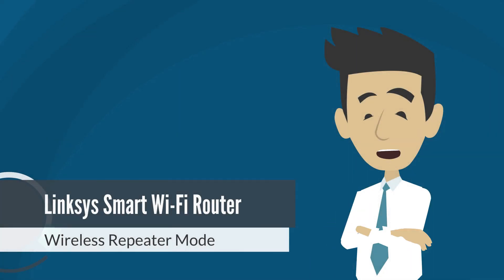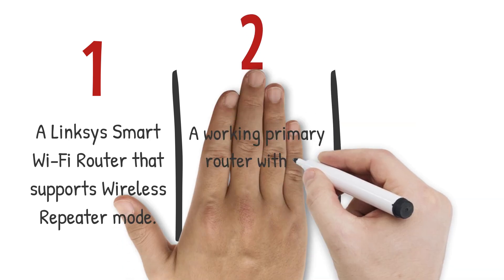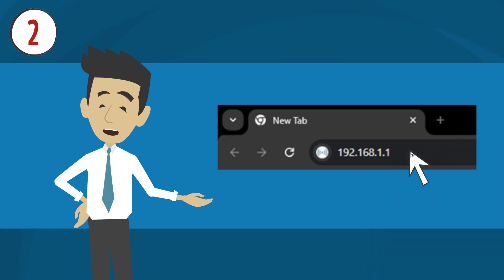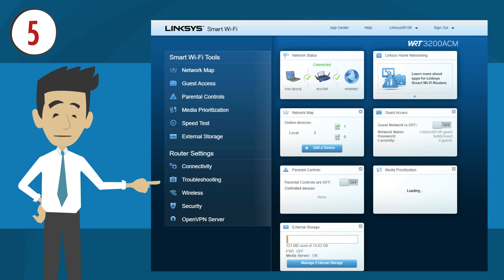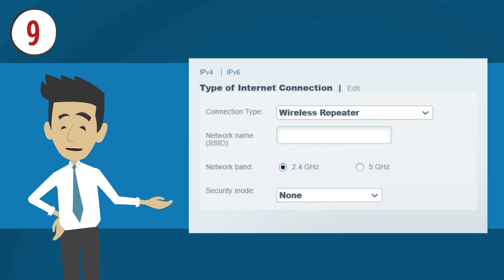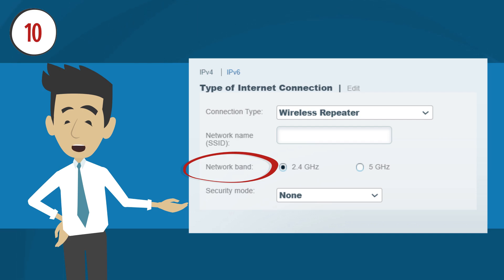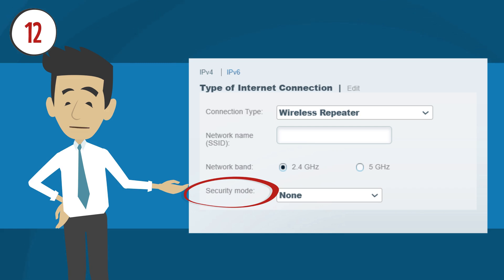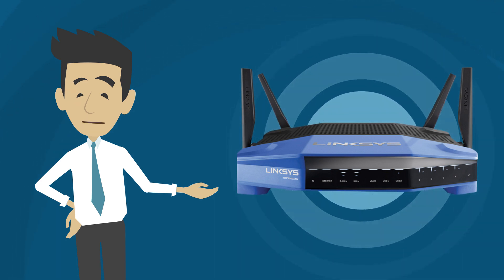How to Configure Wireless Repeater Mode on Linksys Smart Wi-Fi Routers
Learn how to configure the Wireless Repeater Mode on select Linksys Smart Wi-Fi Router to extend your Wi-Fi coverage and improve signal strength in your home or office. This step-by-step guide shows you how to set up your router as a wireless repeater, enhancing your network without needing additional equipment.